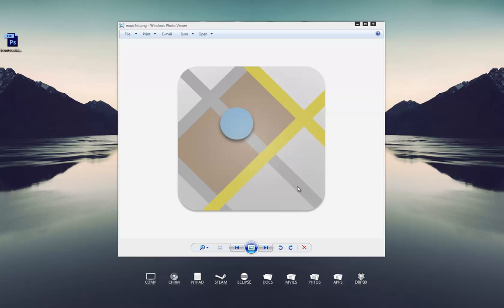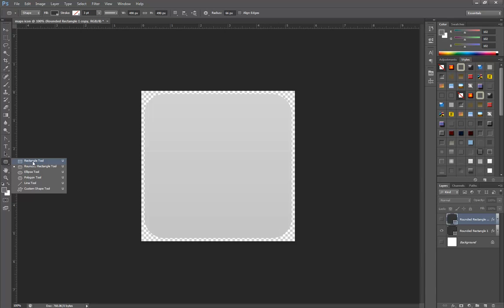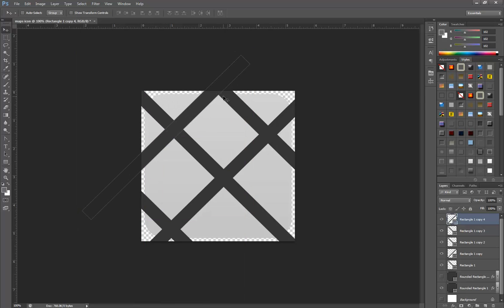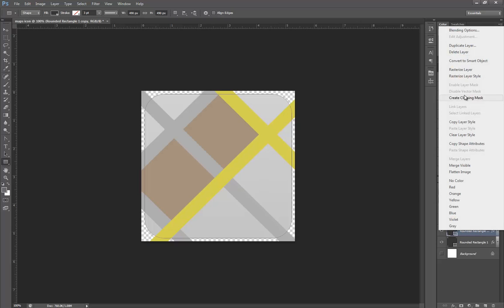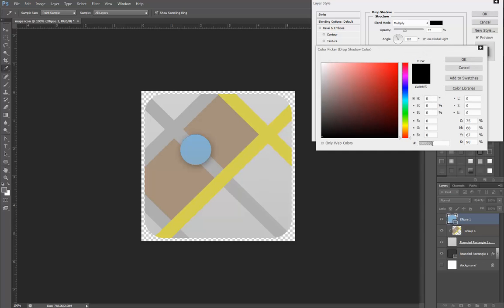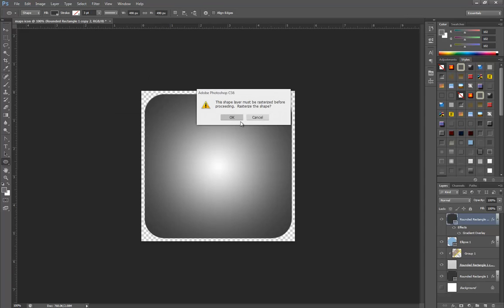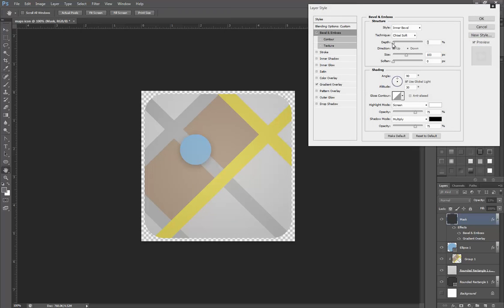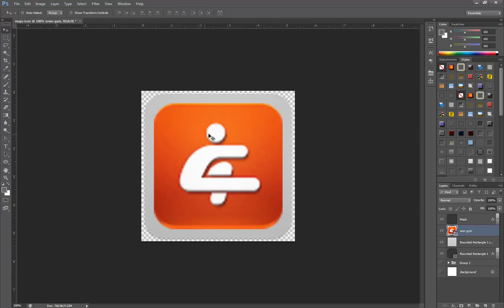Make a custom Google Maps Icon in Photoshop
In this tutorial we'll be making a minimal Google Maps icon. Enjoy